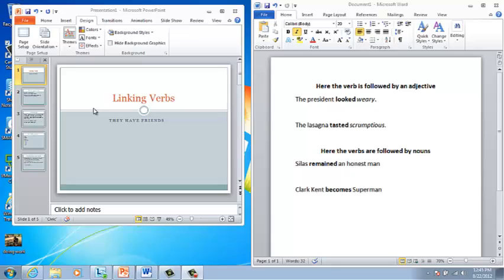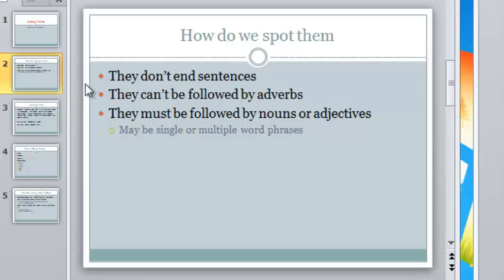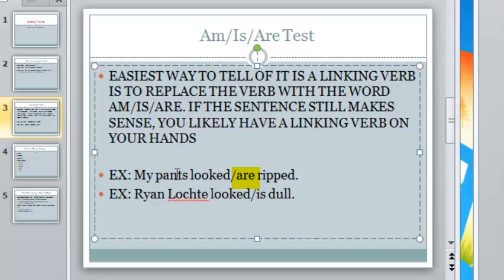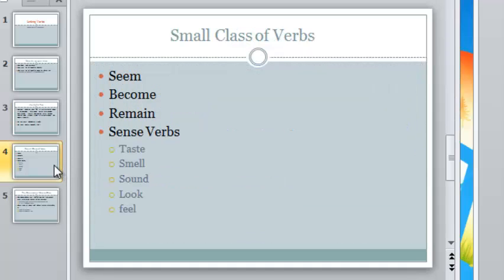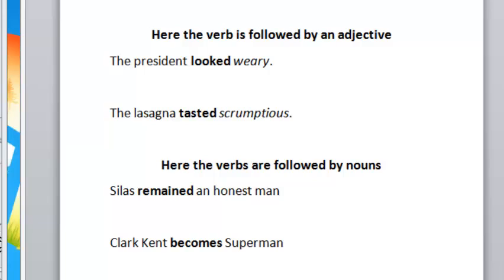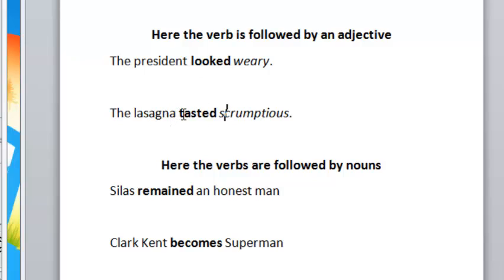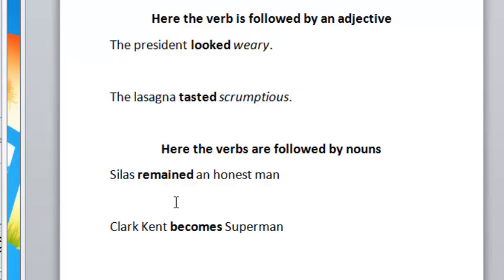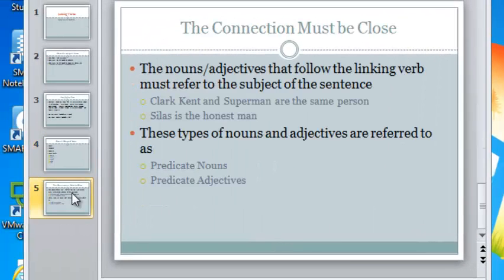Linking Verbs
Linking Verbs are followed by predicate nouns or predicate adjectives. If linking verbs are replaced by the words am-is-are, the sentence will still make sense.